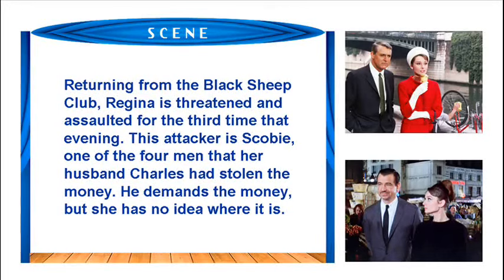Learn English Through English Movie - Charade | Subtitles | Vocabulary Lessons 286 - 295 | ESL | EFL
Learn English through English movie Charade in subtitles are multi-skill lessons. Practice several skills as you learn vocabulary lessons. Modern multimedia lessons are effective study for ESL or EFL students.

Vocabulary lessons are in 10 free demonstration lessons from the Learn English With A Classic Movie Program for sale The Program contains 1040 lessons and is a fun program for any English Second Language (ESL) students who wish to practice many English skills. You can learn English through English movie Charade as preparation for English testing such as TOEFL and IELTS. Subtitles focus on vocabulary items containing parts of speech, definitions and sentence examples in added story lines. There are prefixes, synonyms, antonyms, expressions, phrases, idioms and much more.
The movie Charade, an entertaining film of romance and mystery stars Cary Grant and Audrey Hepburn. It has funny scenes and conversation, clear spoken English and a scenic Paris location. It won six awards and was nominated for an Academy Award. It's an excellent and modern multimedia vocabulary study permitted for use in the Learn English With A Classic Movie Program.

Teacher Frank Programs - English Language Multimedia Studies:
Speak English Here And Now - Learn Dialogs, Conversation Rules of Native Speakers
Jane's Smart Dictionary - 6500 Words That English Examinations Love

VIDEO TRANSCRIPT - ENGLISH VOCABULARY LESSONS 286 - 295
(Scene)
Returning from the Black Sheep
Club, Regina is threatened and
assaulted for the third time that
evening. This attacker is Scobie,
one of the four men that her
husband Charles had stolen the
money. He demands the money,
but she has no idea where it is.

- Do you know what's wrong with you?
286 It appears that she's "on the verge" of criticizing Peter.
(Expression: "on the verge" be almost ready to do something)

- No. What? - Nothing!
287 But she's not "hypercritical" at all and doesn't "vilify" him.
("hypercritical" adj. faultfinding; often looking for errors; Prefix:"hyper-" over, excess e.g. "hypertension" - high blood pressure
"vilify" v. criticize strongly in a harsh manner; abuse with words)

In fact, she is "complimentary" in a "mellifluous" voice."
288 ("complimentary" adj. expressive of praise or approval;
Personality Compliments: 'You're so sweet.' 'Good boy / girl!'
Performance Compliments: 'You did a good job.' 'Great work!'
Appearance Compliments: 'Your dress looks great!' 'Nice shirt!'
"mellifluous" /muh-lif-loo-uhs/ adj. smooth and sweet sounding)

- Aaaah! - Where is it, lady? - I don't know!
289 Scobie has the crazed look of a "psychopath."
("psychopath" n. a mentally ill, antisocial person inclined to do
cruel crimes; a lunatic; adj. psychopathic; Prefix: "psych-" mind)

290 "Petrified with fear," Reggie stares at his clawlike hand.
("petrified with fear" adj. be scared and immobilized; "petrify"
v. literal: to 'turn into stone'; Antonyms: comforted; soothed)

- I want it. Give it to me.
291 His "prosthesis," a pronged steel hook, fascinates her.
("prosthesis" n. artificial device replacing a body part or limb;
Prefix: "pro-" act as a substitute e.g. 'pronoun' noun substitute;
favoring / supportive e.g. 'pro-Chinese'; forward e.g. 'progress')

- It's mine! - Aaaaah!
292 He swings savagely at Reggie.
The tip of the arm "prototype" "protrudes" from the door.
("prototype" n. the first of a kind or model, often a machine
"protrude" v. to extend beyond or above a surface; to project)

- Peter! Peter! A man tried to kill me! - What?
293 Peter enters the room with "brio" to catch the "intruder."
("brio" /bree-oh/ n. have a lively, vigorous way; a spirited style
"intruder" n. one who enters a place without proper permission,
often with criminal plans; trespasser; v. intrude; a "gatecrasher"
n. one who enters a party / concert etc. without invitation / paying)

294 She watches the fighting "silhouettes" on the inner wall.
("silhouette" /sil-oo-et/ n. a dark shape and outline; a shadow;
Expression: "afraid of (her) own shadow" be easily frightened)

295 In "anguish," she waits out the struggle with "anticipation."
("anguish" n. pained sadness, often from not knowing what to do
"anticipation" n. state of eager expectation, often with high hopes)
(end space)